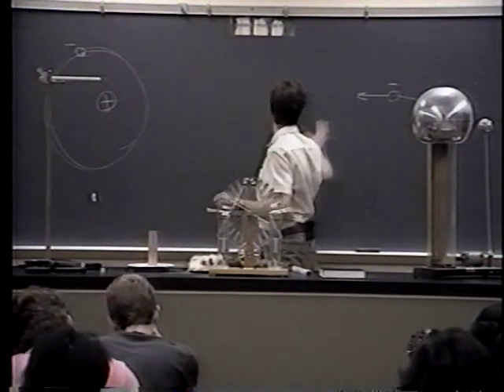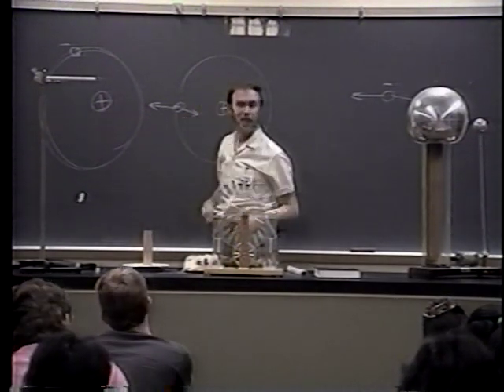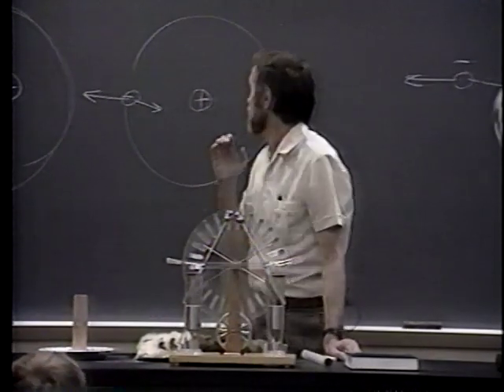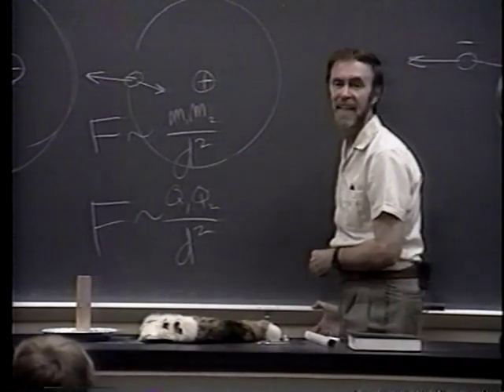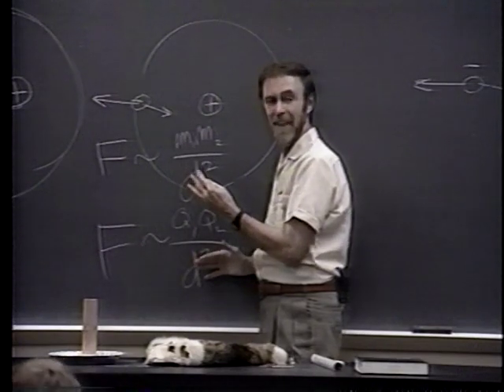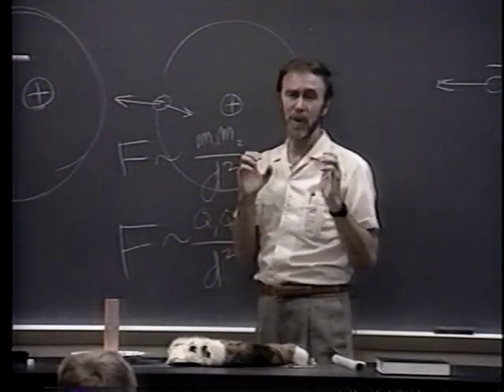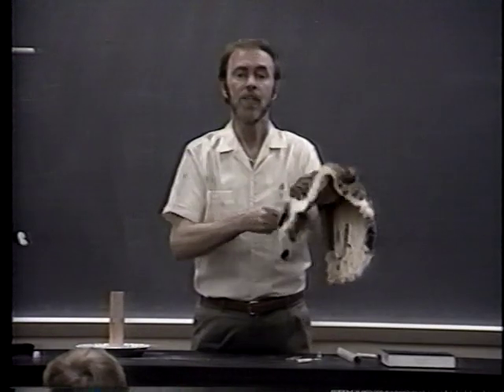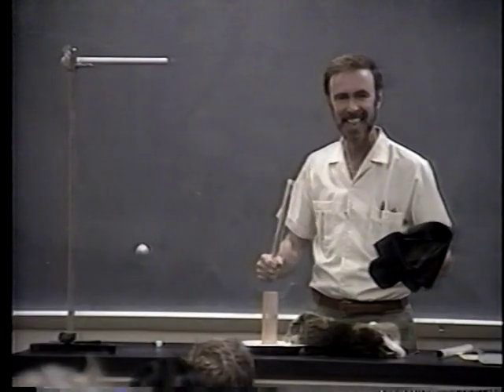Electrostatics Pt 1